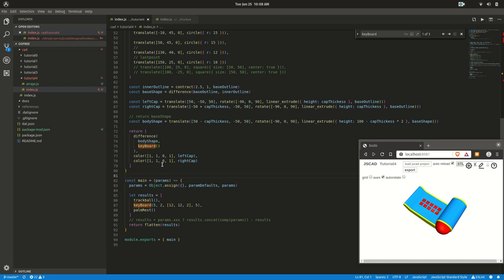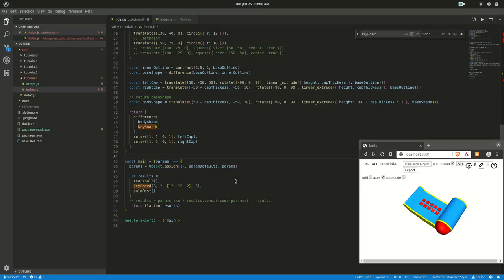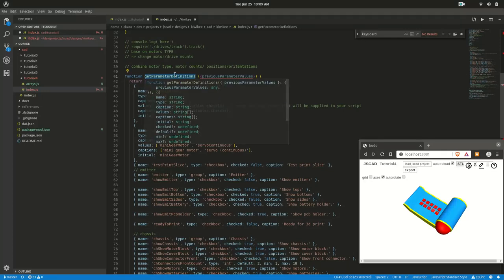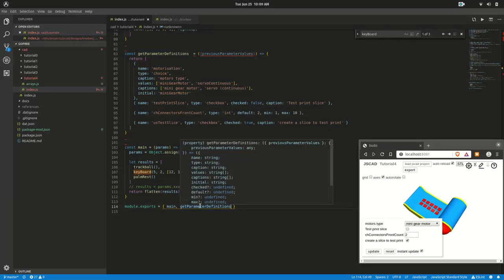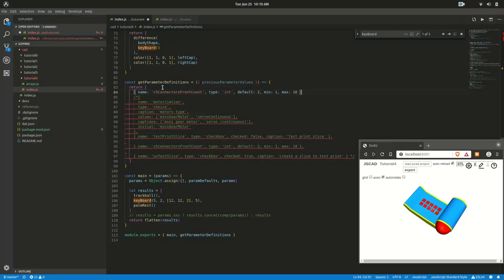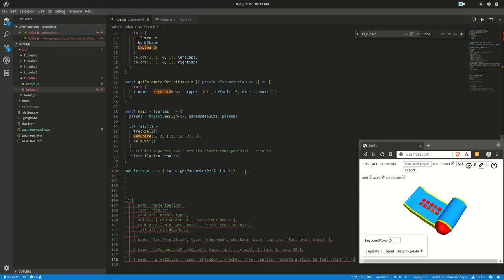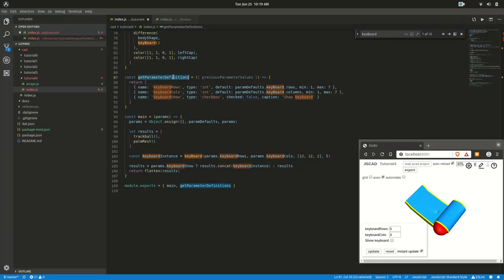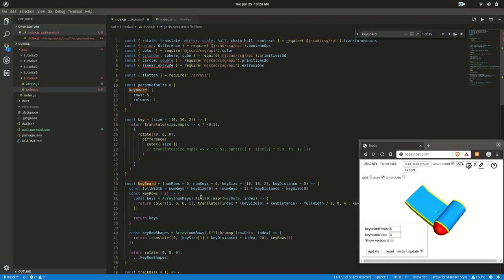Gofree: creating a 3d printable keyboard glove in jscad (part 4)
part 4 of a series of video tutorials, showing you how to model a 3d printable keyboard glove in OpenJSCAD. This time we are talking about exposing the parameters to have a configurable ui with 'getParameterDefinitions' !